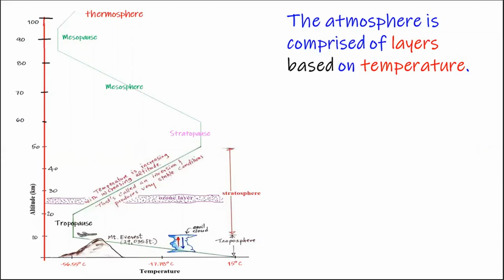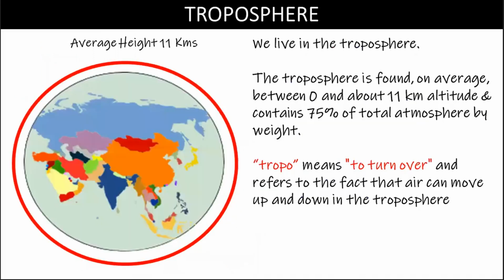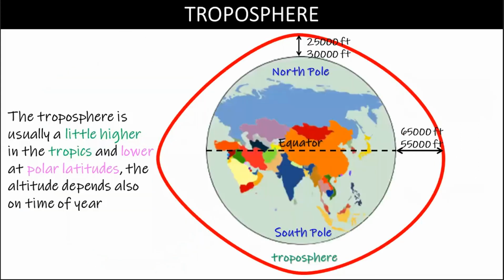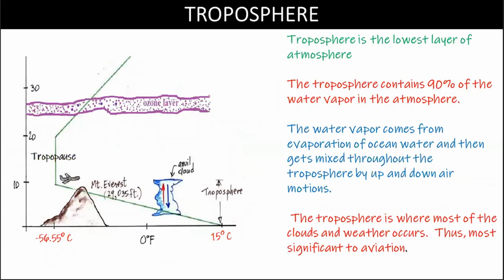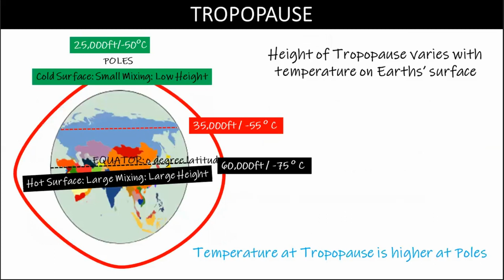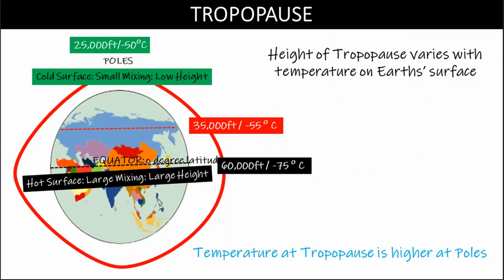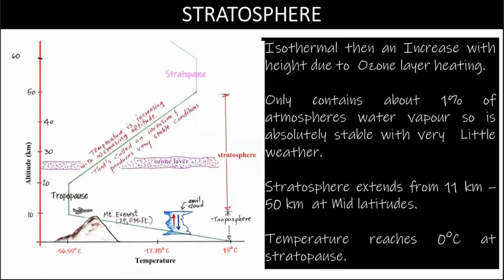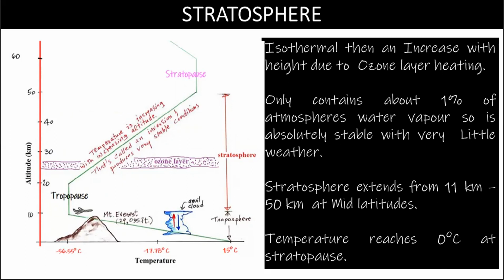ATMOSPHERE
Aircraft fly within the Earth's atmosphere, the gaseous envelope that surrounds the planet. The atmosphere's weather, temperature, and properties all affect aircraft flight.
It is the responsibility of the pilot to obtain as much information as possible to ensure a safe, efficient flight.